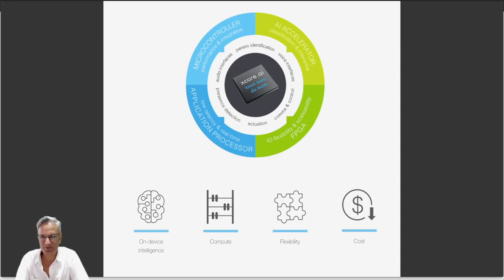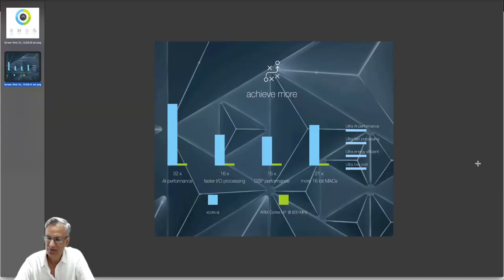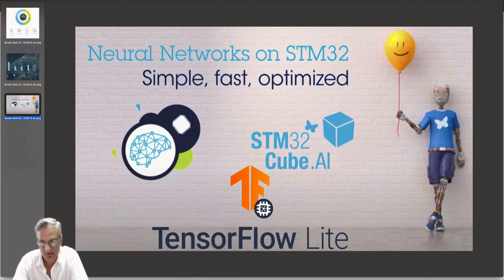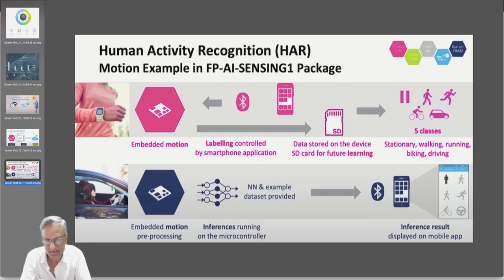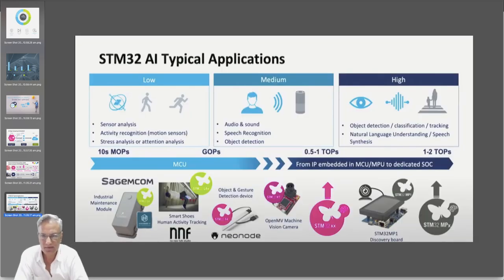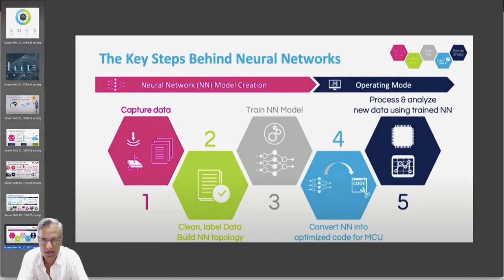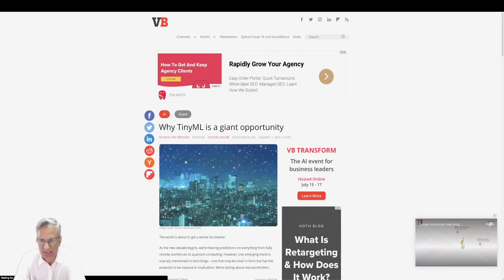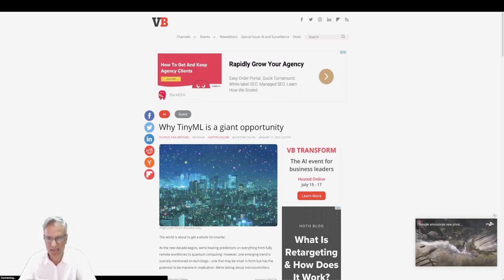Machine Learning using microcontrollers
Hi Folks,

Machine learning at the edge or edge computing is all the rage. I can see a use case for devices like EV's, which are effectively supercomputers on wheels. But are there uses for microcontroller ML implementations?

Well, a lot of silicon vendor and software companies believe there is and are rolling out silicon and software to take advantage of this opportunity.

Here's my take on this and in particular TinyML and Tensorflow Lite.